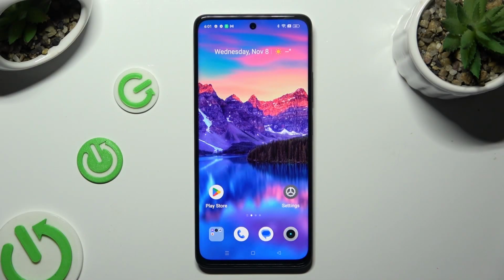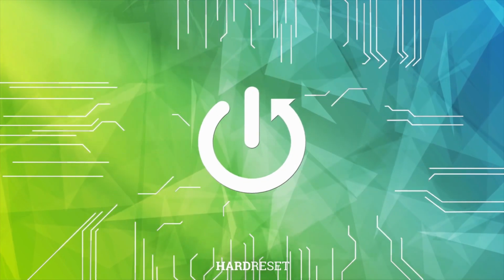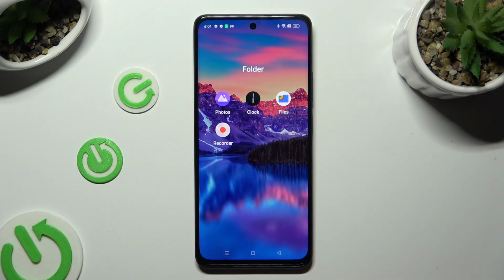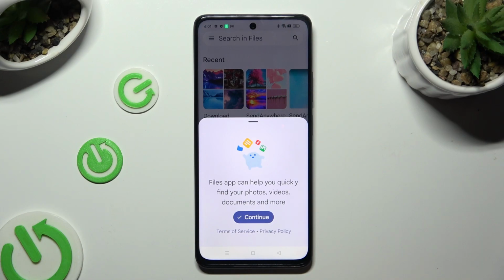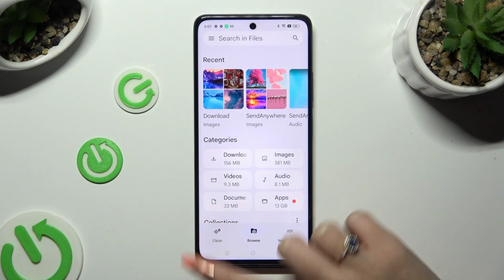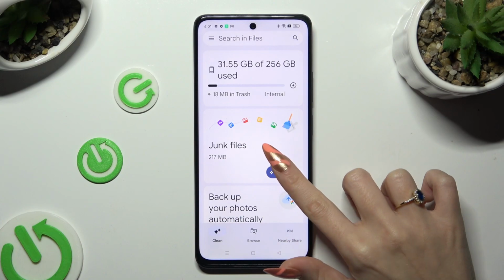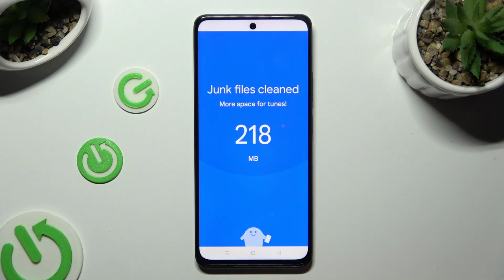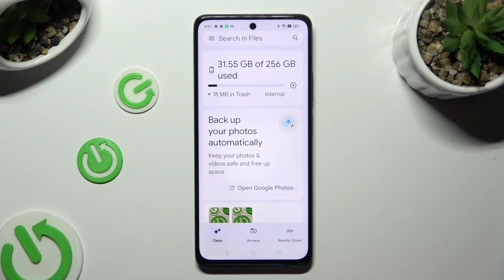How to Clean Storage on REALME 11?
Find out more:
This tutorial is crafted for REALME 11 users seeking to free up storage space and optimize their device's performance. Cleaning storage space helps users manage clutter, delete unnecessary files, and improve the device's overall speed and efficiency. This step-by-step guide will demonstrate various methods and techniques to clean storage on the REALME 11, including clearing cache, removing unused apps, and managing files to ensure efficient utilization of storage capacity.

Where can users access storage management options on the REALME 11 to clean storage space?
What are the primary methods or techniques recommended for cleaning storage on the REALME 11?
Can users clear cache or temporary files to free up storage space on the REALME 11?
Are there specific tools or features available within the device's settings to aid in cleaning storage on the REALME 11?
Does deleting unused apps help in optimizing storage space on the REALME 11?